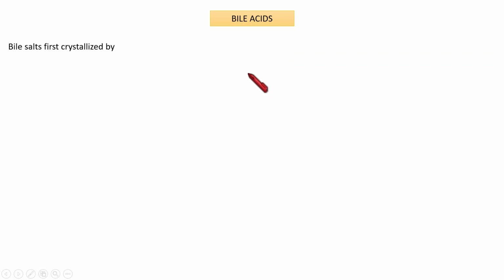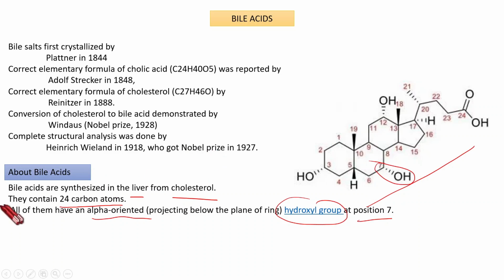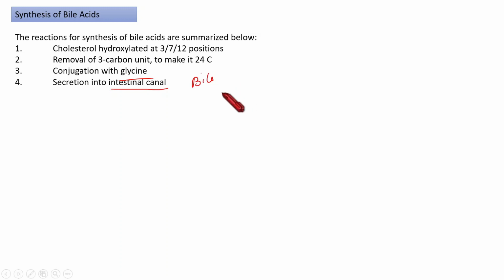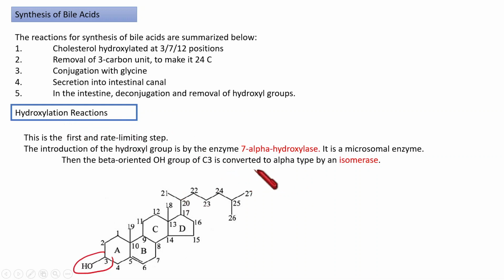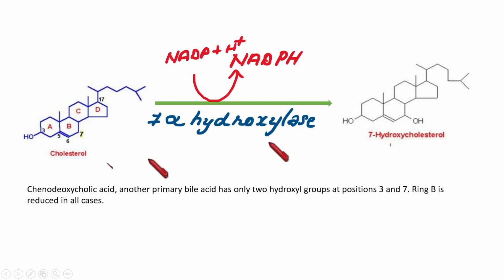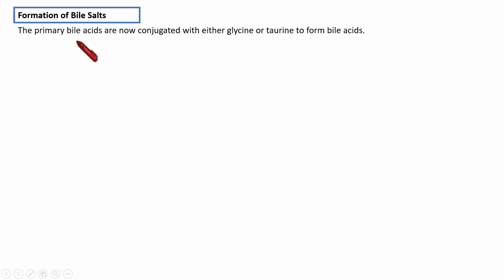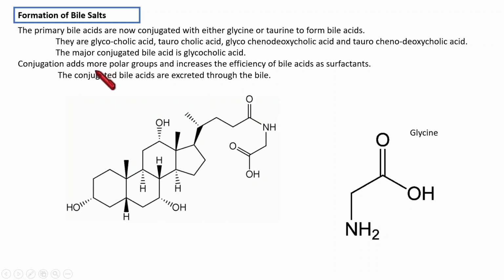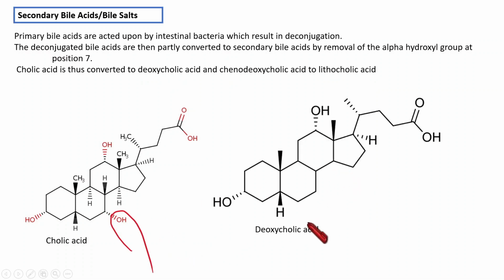Bile Acids | Synthesis | MSc Zoo| SEM 1 | Dr. Rani.S.Dharan